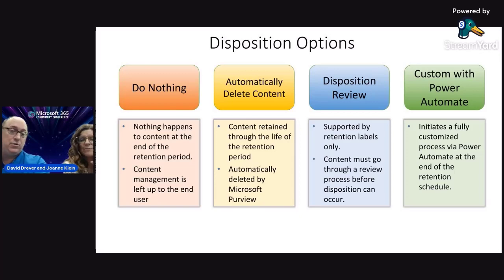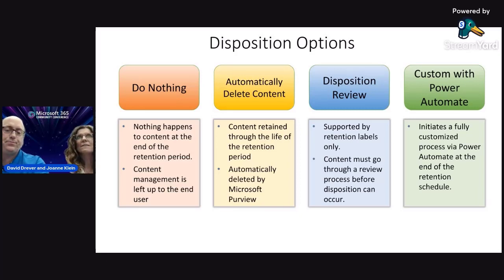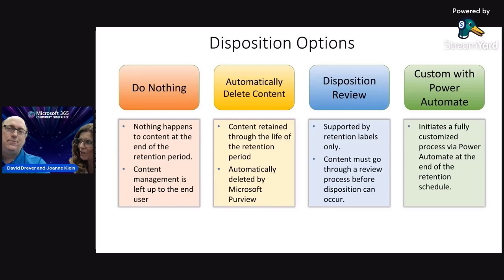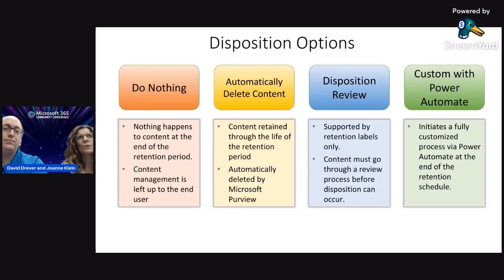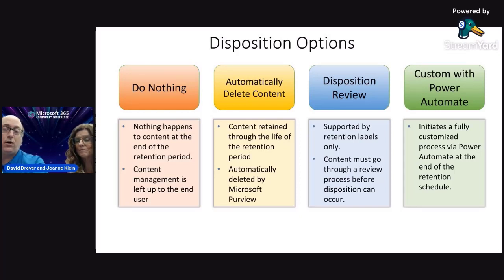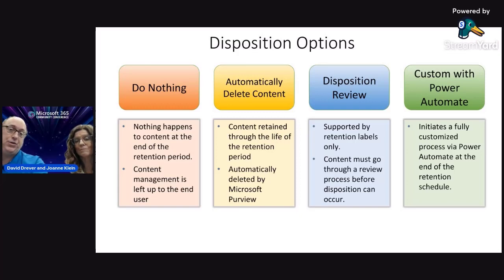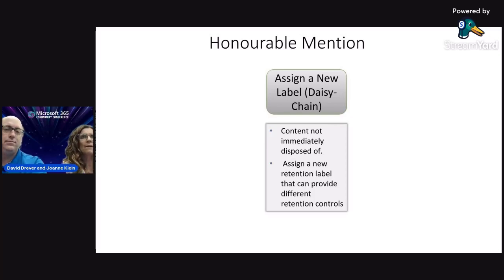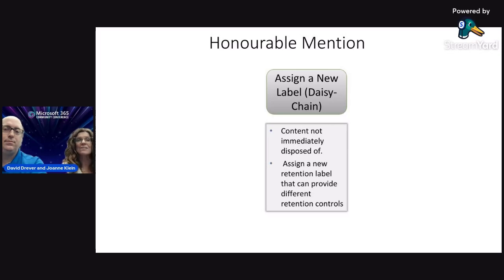Episode #5 - Disposition of Content in Microsoft Purview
Often thought about last, but really needs to be considered immediately during the records management journey is "what do I do when my content's retention is complete?"  In this episode, Joanne and David tackle that question and how Microsoft Purview assists with managing your content.